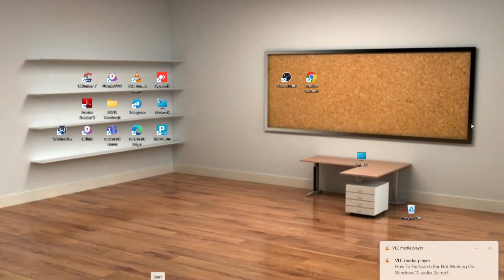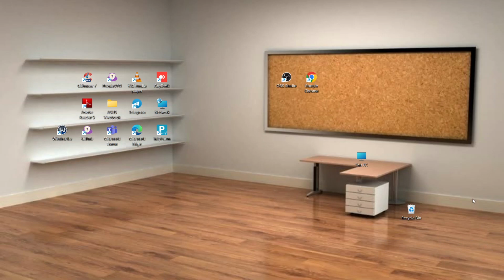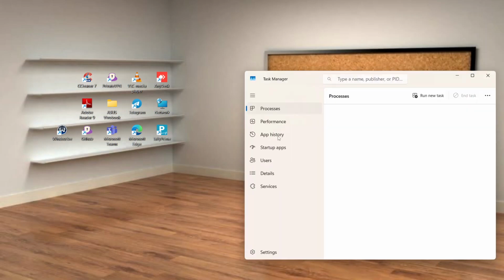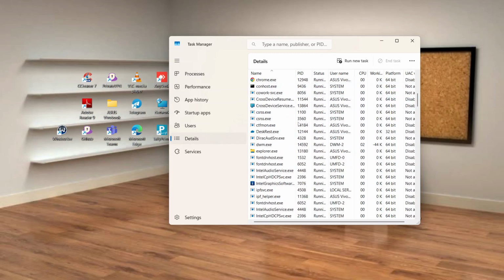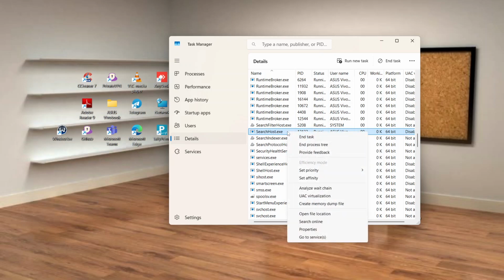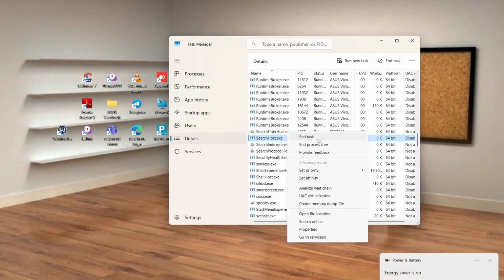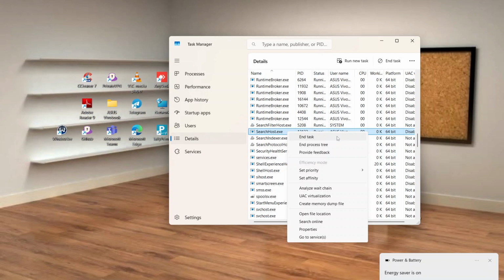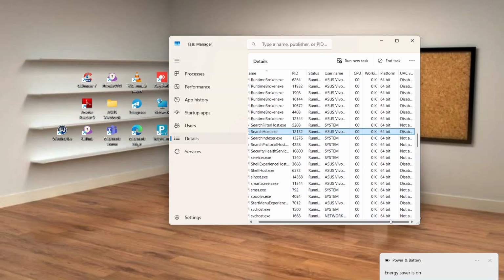How To Fix Search Bar Not Working On Windows 11